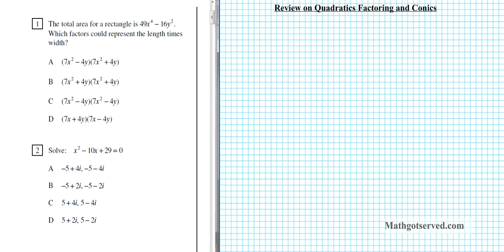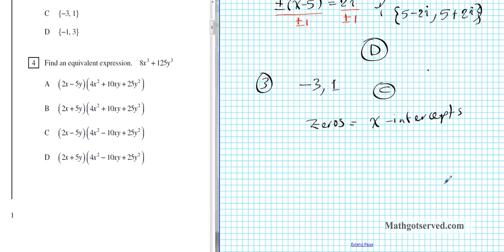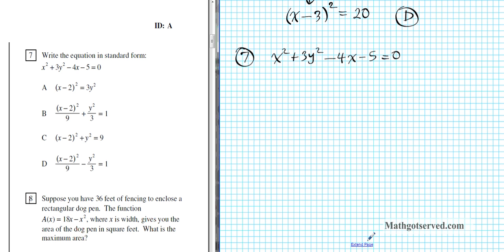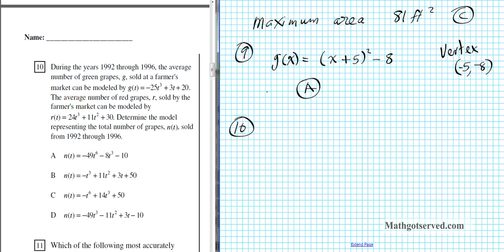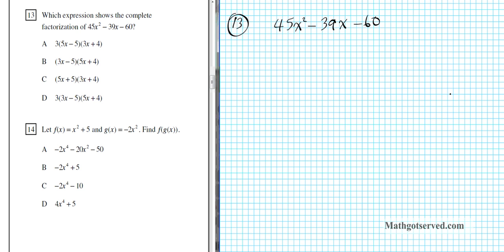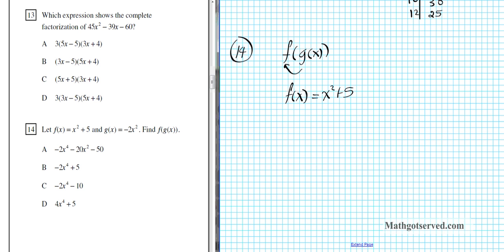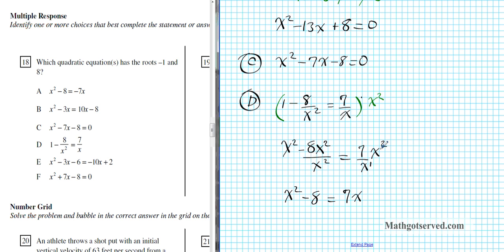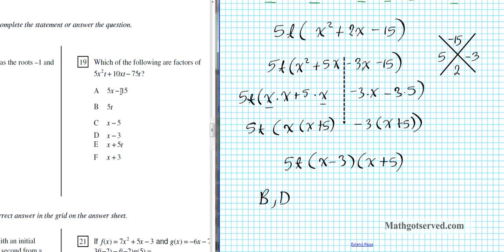Unit 1 test review